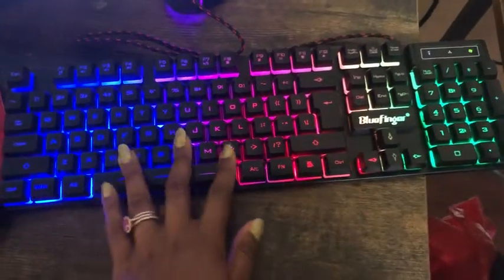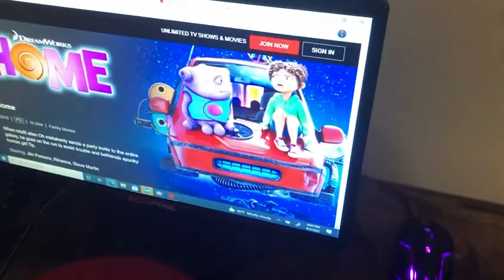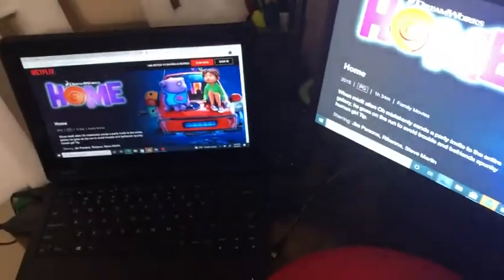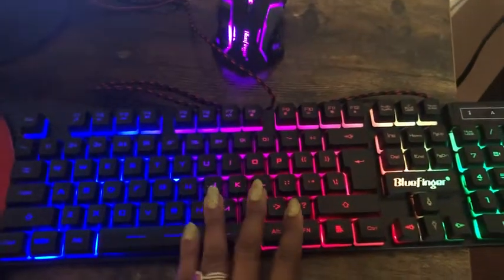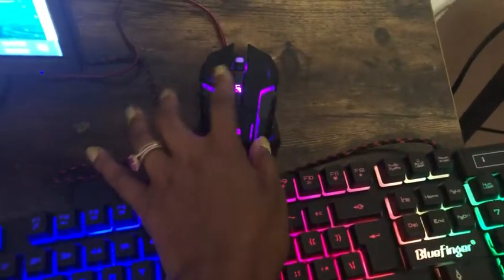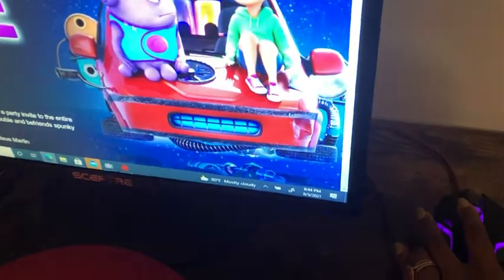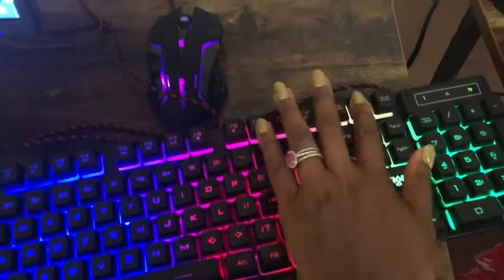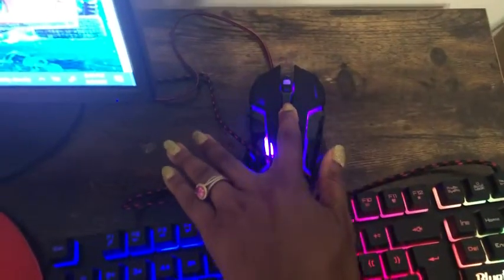BlueFinger RGB Gaming Keyboard and Backlit Mouse Combo, USB Wired Backlit Keyboard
💍 Double or triple your Roth IRA portfolio with a sustainable investment strategy at our hands on workshop.

Link to item

BlueFinger RGB Gaming Keyboard and Backlit Mouse Combo, USB Wired Backlit Keyboard, LED Gaming Keyboard Mouse Set for Laptop PC Computer Game and Work

to see all of our other favorite products.

I'm here to help you save money, make more of it so you can become financially free.